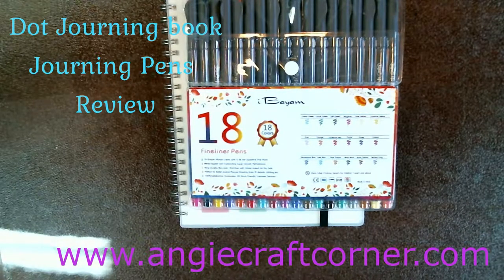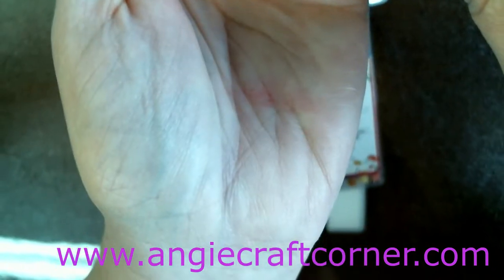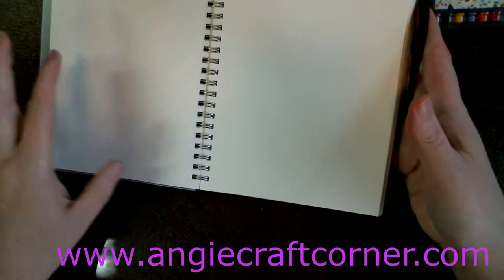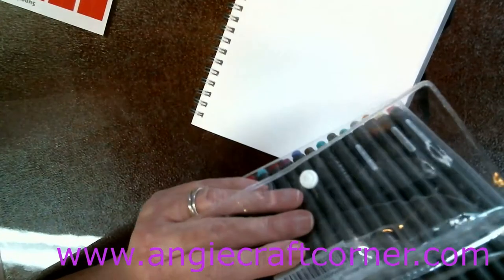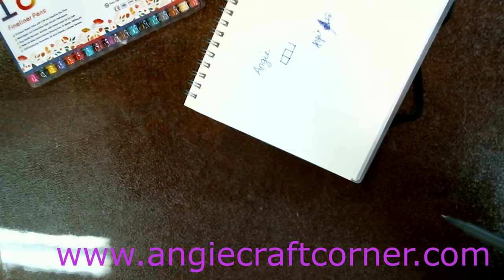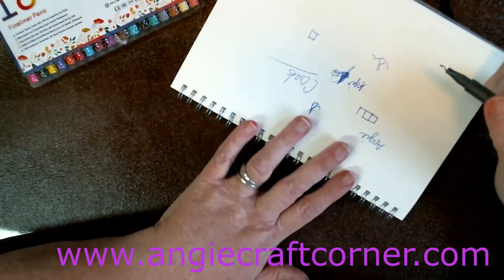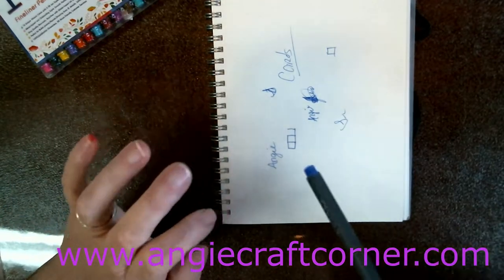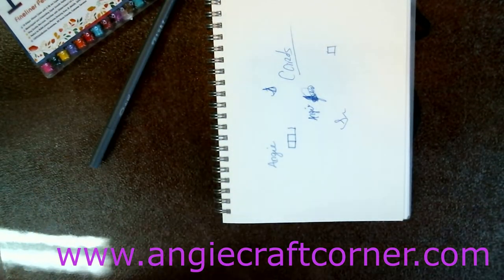Review Spiral Dot Grid Notebook & Pen set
Thank you for stopping by. Love you all.

Huhuhero Fineliner Color Pen Set

Spiral Dot Grid Notebook